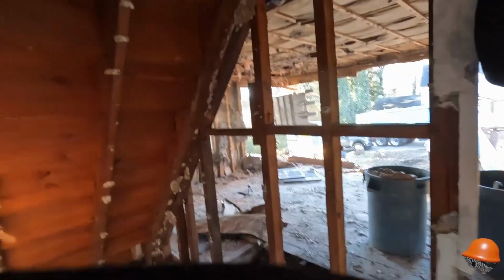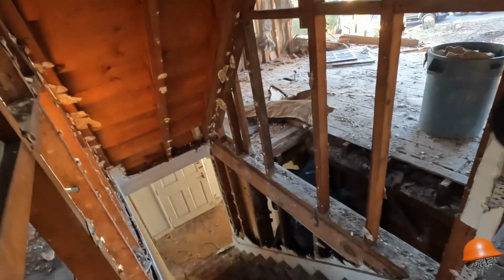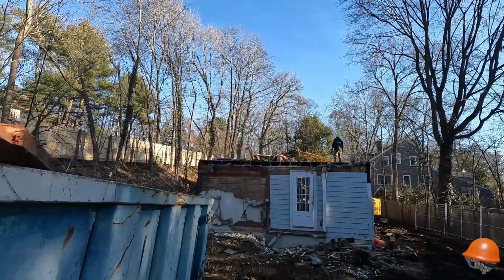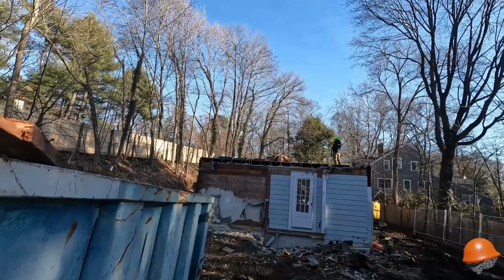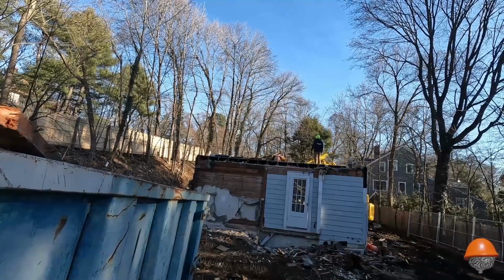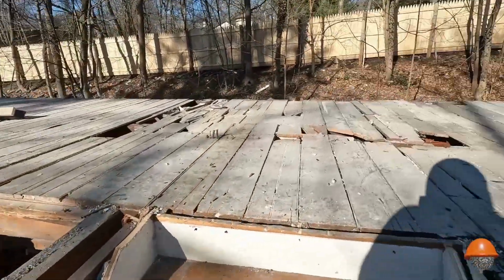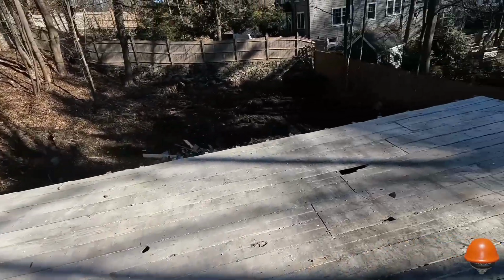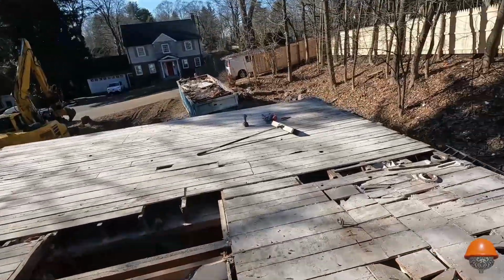Ripping Second Story Of A House While Inside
We had to demo second story as carefully as possible not to upset big brother. GOD FORBID